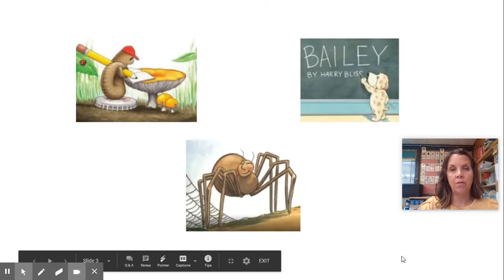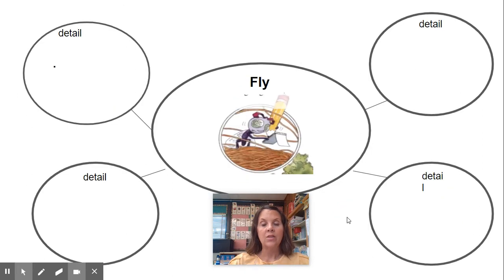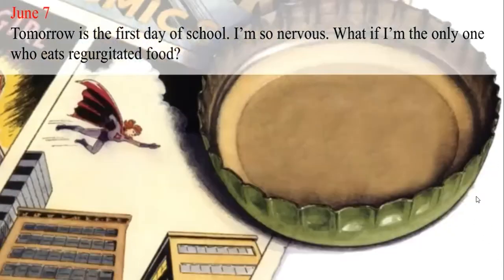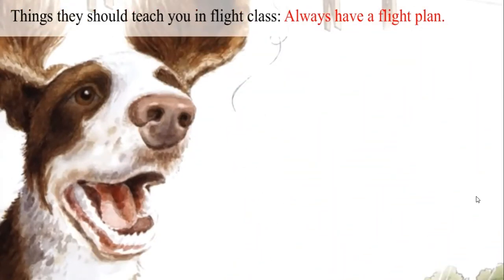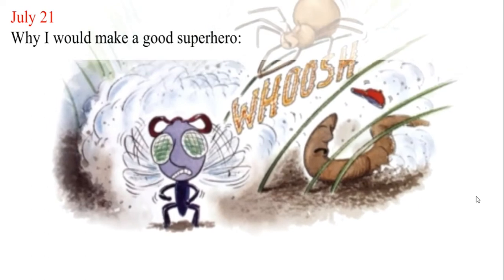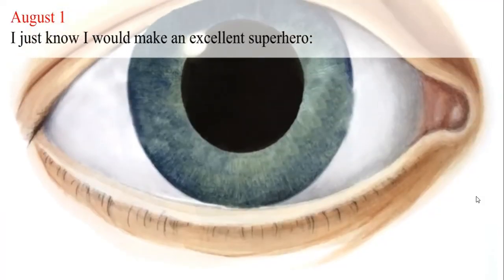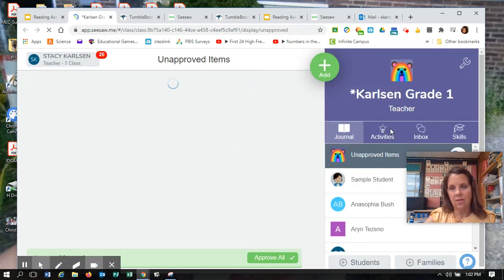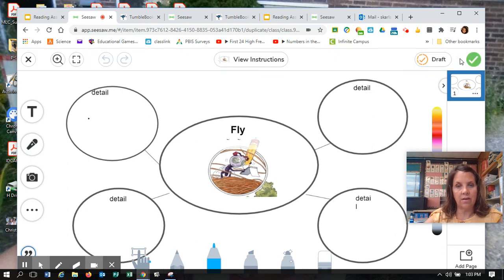Charactgerization: Describing Spider from Diary of a Spider